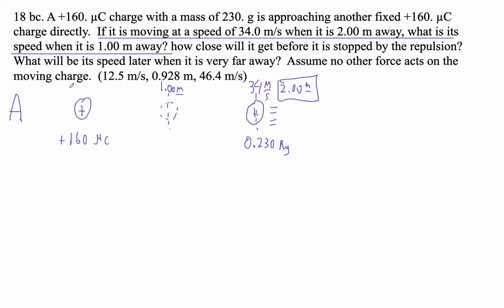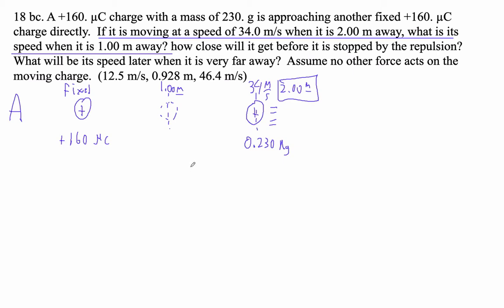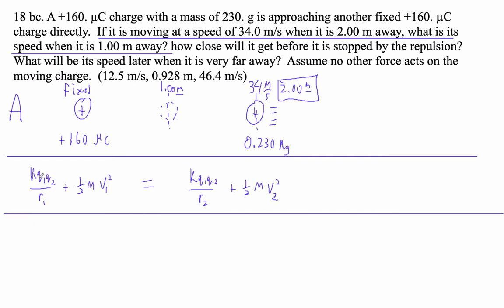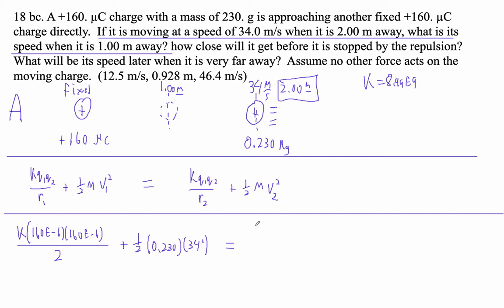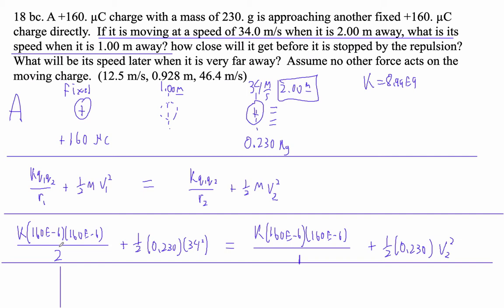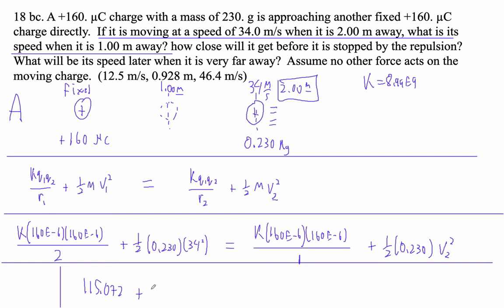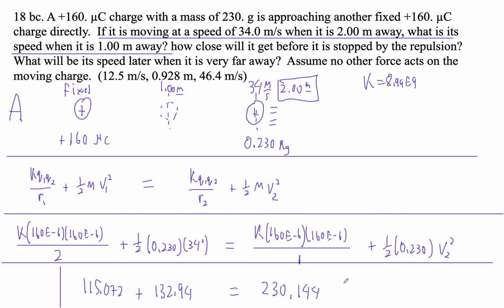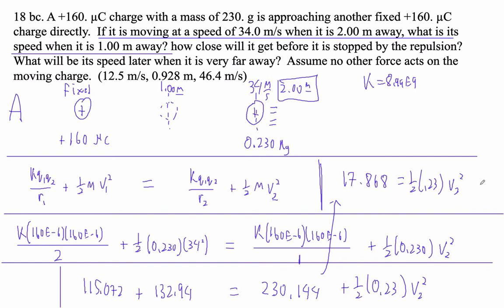HTPIB16 P17 1